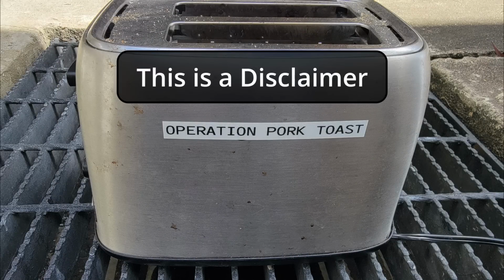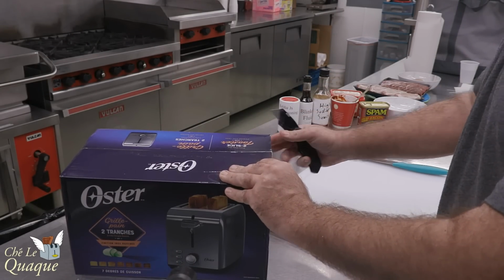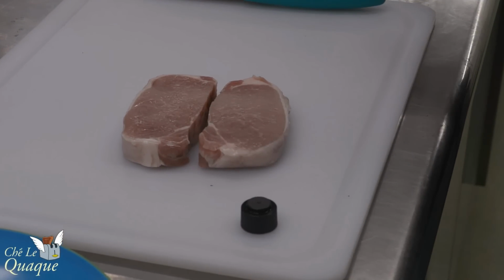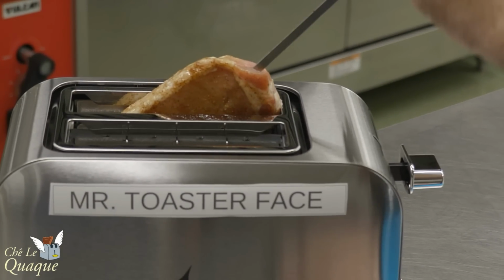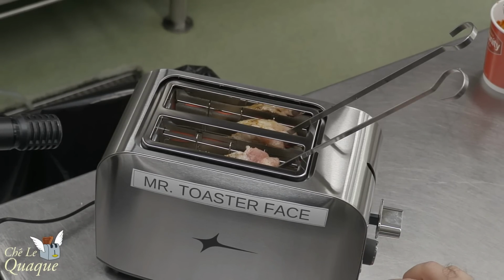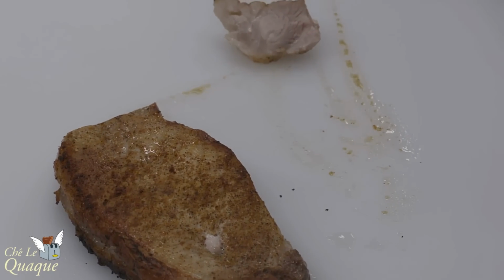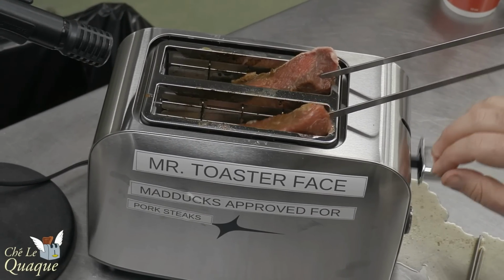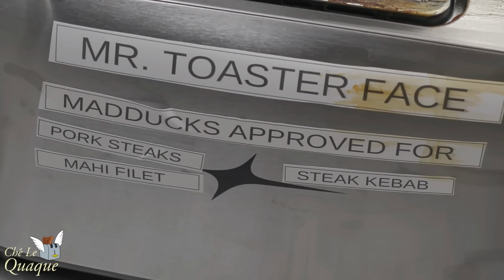VAN ZANDT EDUCATION BOARD PRESENTS - CHE LE QUAQUE VOL 14 - MR TOASTERFACE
WARNING

Do not try this at home, or anywhere. Do not attempt to recreate. It's worse than it looks.

By order of the Black Pants Legion, no one should do this, including the absolute lunatics featured in this video, but it's already too late to stop them. Anyone attempting to do this assumes all risks associated with cooking meat in a toaster and/or eating the toaster-meat, because no one should have to be told that you shouldn't cook meat in a toaster but here we are.

By continuing to watch this video you agree to waive any and all liability claims against the Black Pants Legion and/or its members if you poison yourself, burn your house down, shid pant, or otherwise suffer property damage, illness, physical harm, mental harm, and/or emotional harm attempting to imitate or recreate this video. If you've read this far, you're doing better than 90% of people when they sign legal documents, keep up the good work.

The BPL has a website!